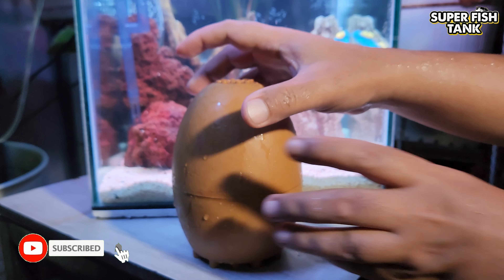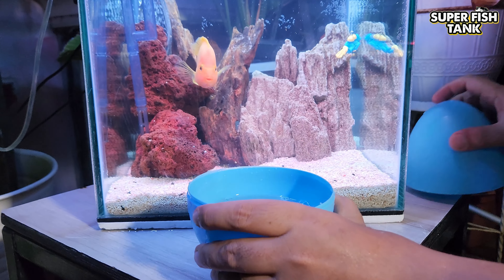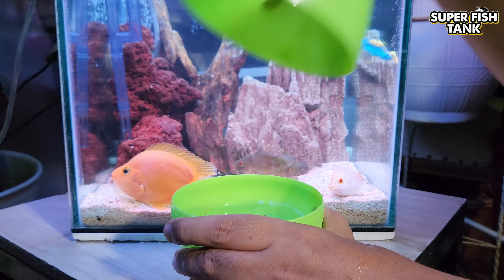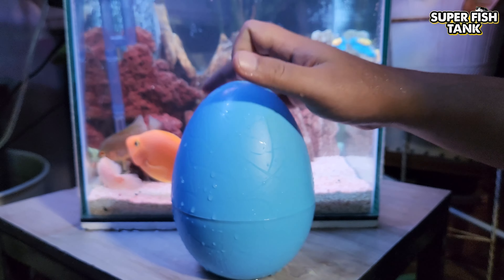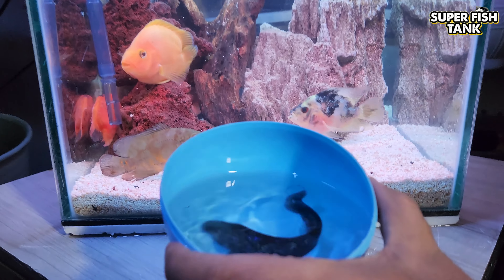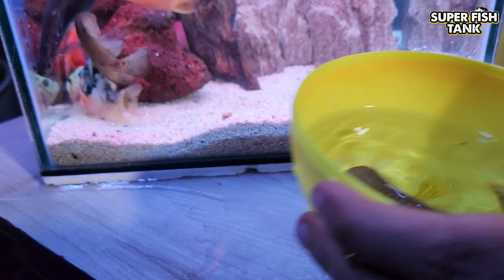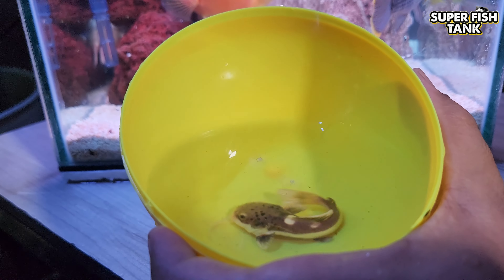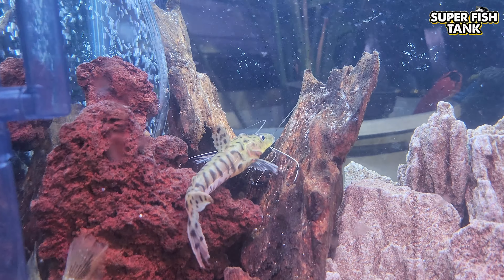Colorful Surprise Eggs, Wild Oscar Fish, Parrot, Flowerhorn, Chitala lopis, RTC, Green Terror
Amazing Colorful Surprise Wild Oscar Fish, Parrot, Flowerhorn, Chitala lopis, RTC, Tiger Shovelnose, Green Terror Cichlid

fish surprise
fish surprise eggs
glofish aquarium
ikan glofish
tropical fish